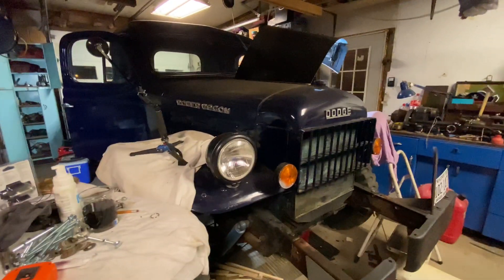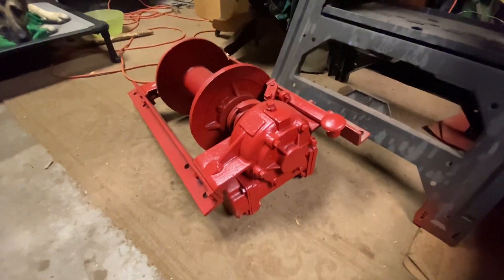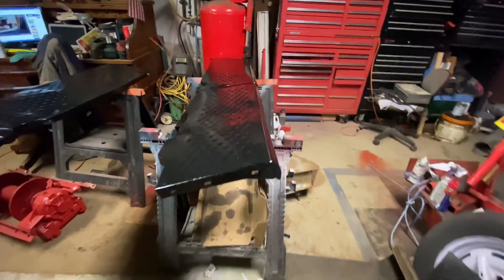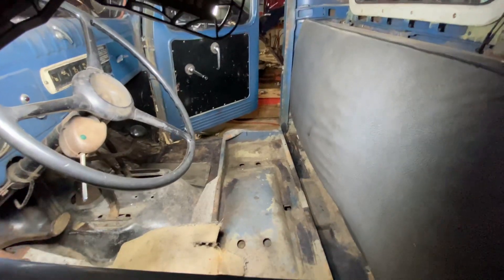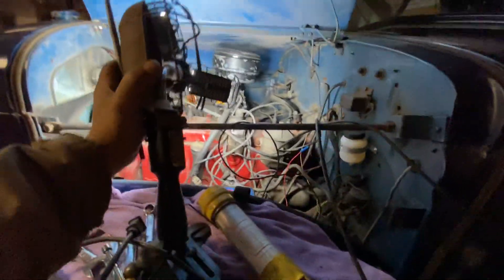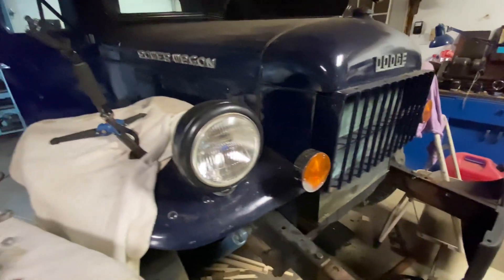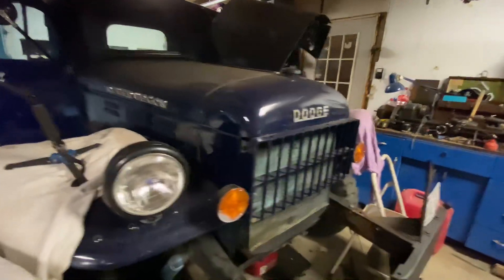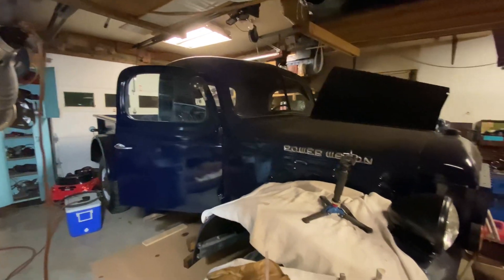1966 dodge power wagon update winter project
You’re looking at a 1966 dodge power wagon WM 300. Winter is upon us the cold weather is coming so I brought it into the garage and I was gonna be doing a lot of work on it this winter such as the runningboards, getting the winch mounted on the front and a bunch of other small projects as well.